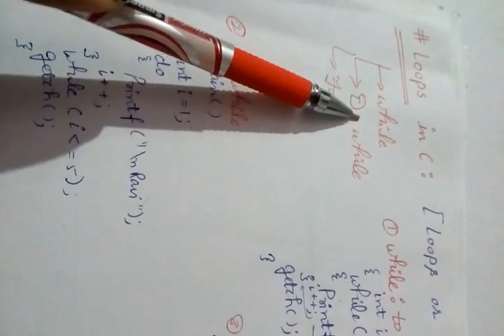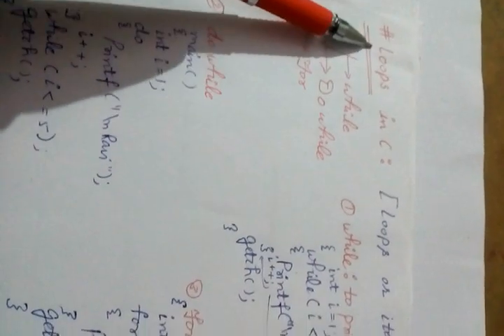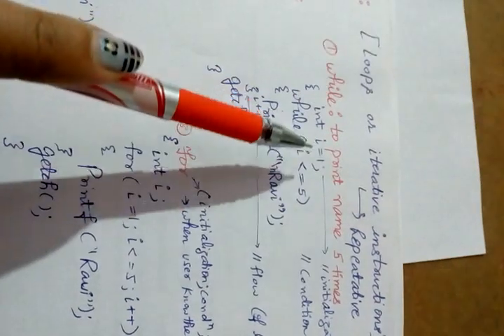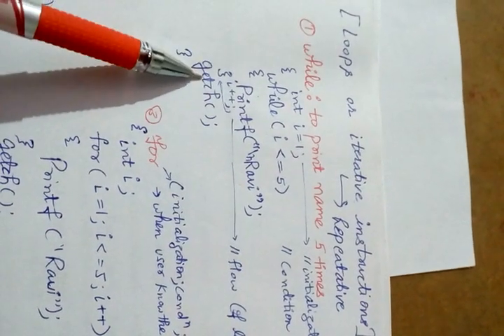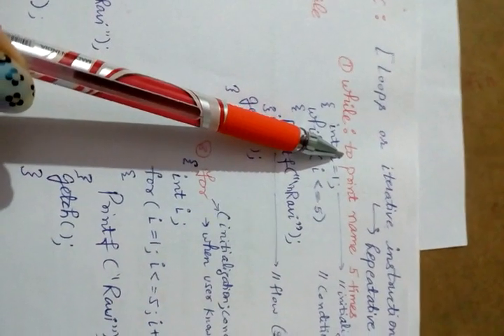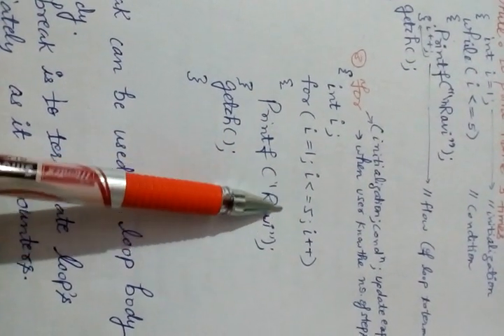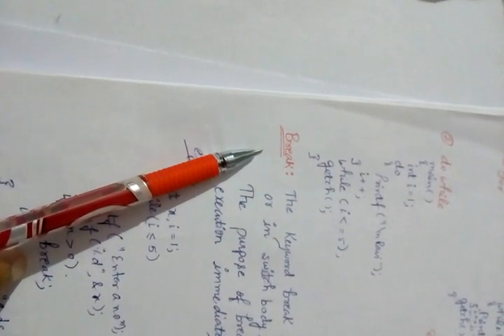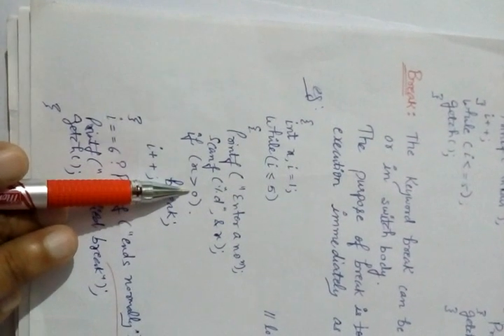Part A2 unit 2